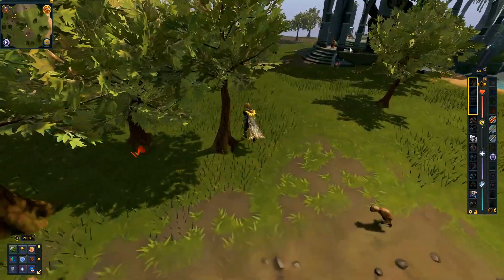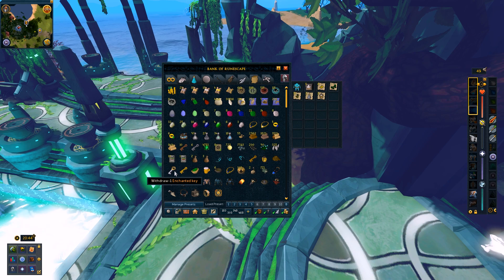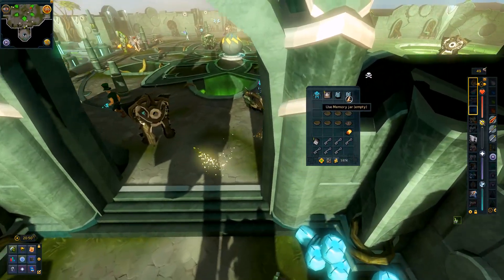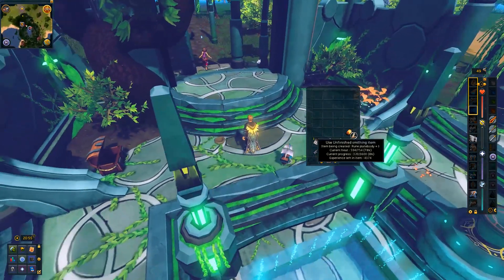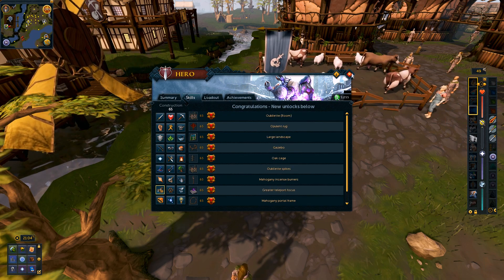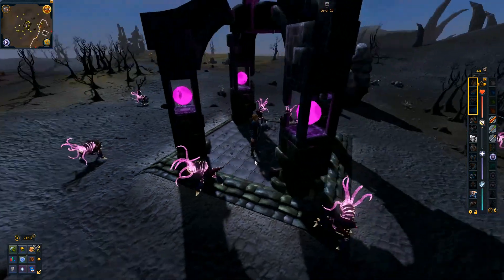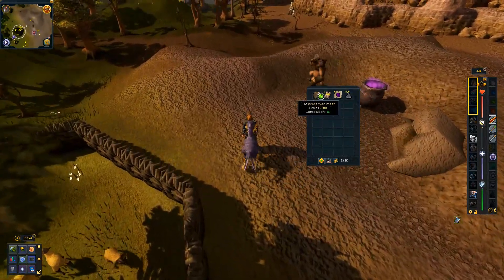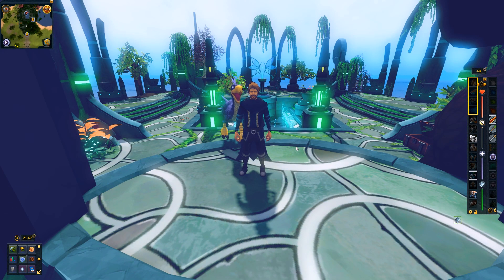Bank JUNK Adventure!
🌟 Join My Friends Chat "Elyem"!

👑 Keep track of when I upload and other RS3 content I share by following me on Twitter and Instagram!